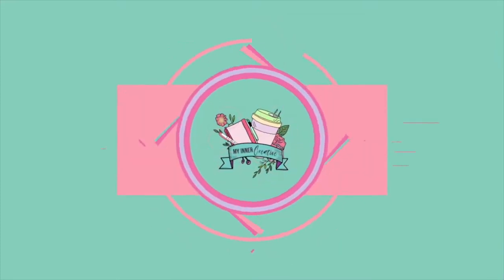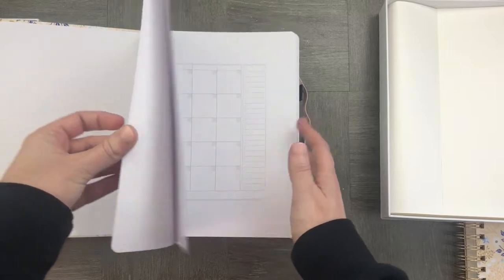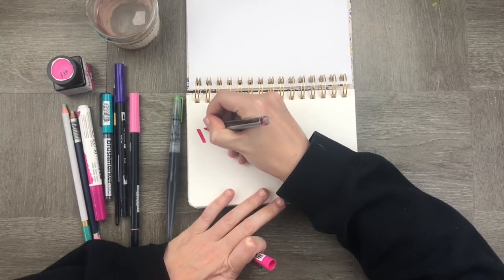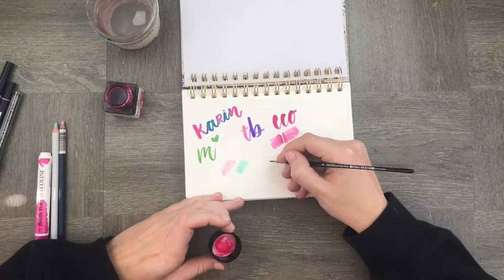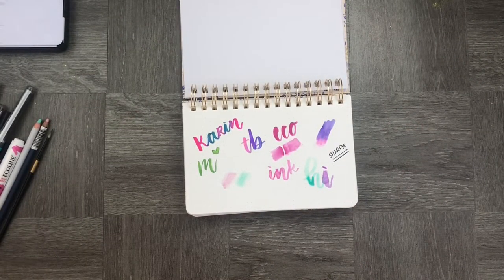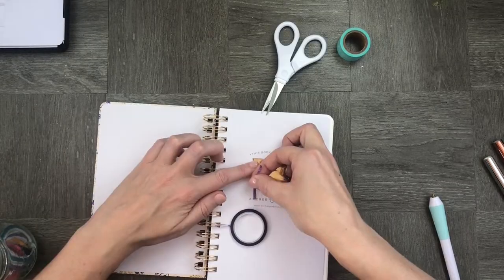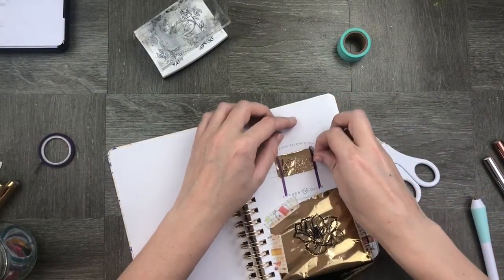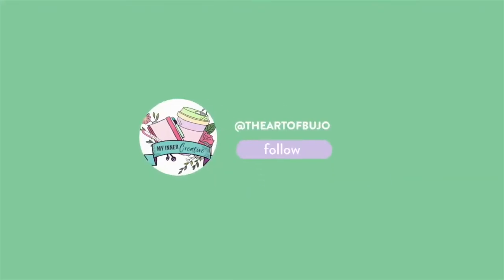Archer and Olive Unboxing - B5 Planner and A5 Watercolor Notebook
I received both my Archer and Olive B5 Planner in their new style and thier new 200gsm Watercolor Bullet Journals. I am absolutely in love with both and you can see why!

If you would like to read the full review on the notebooks you can check out our blog post here!